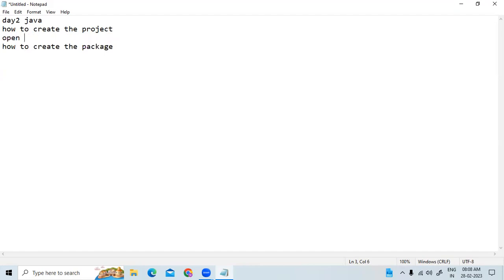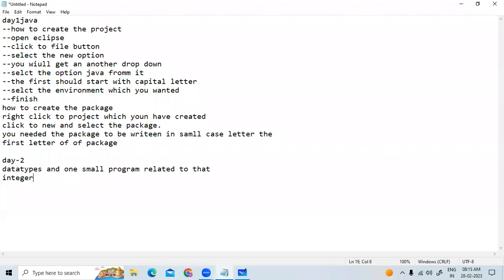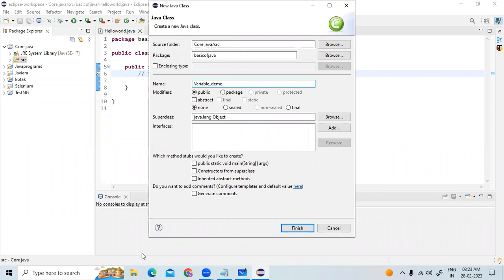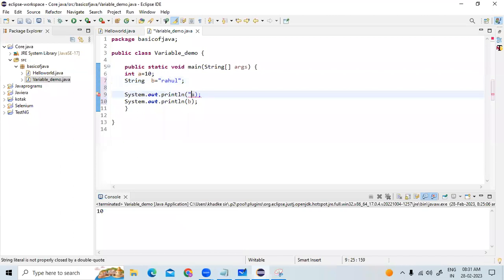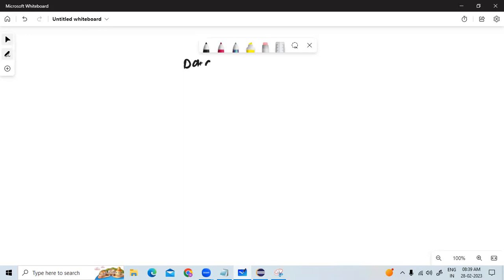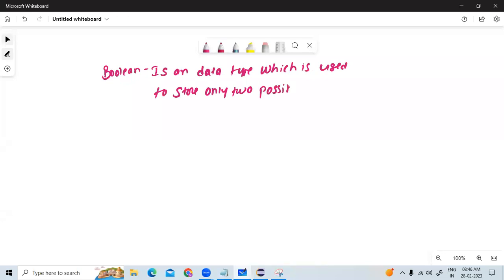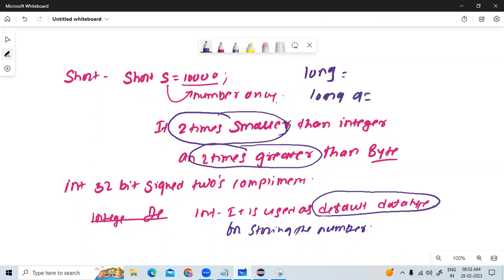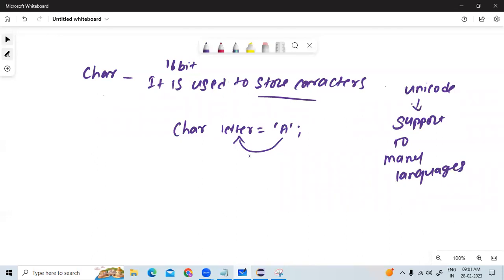Data Types in Java | HSK IT EDUCATION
My next video link
Introduction of Java:

HSK IT EDUCATION